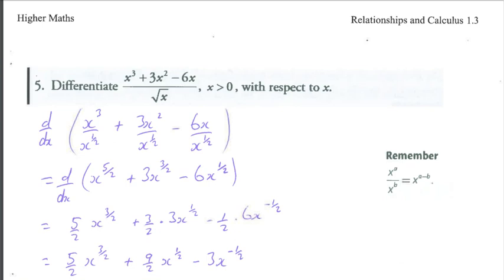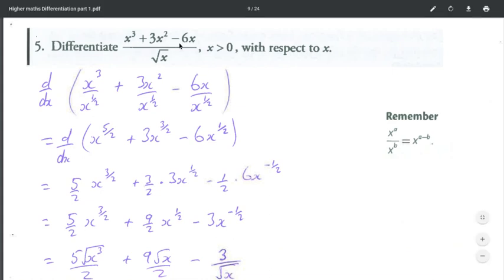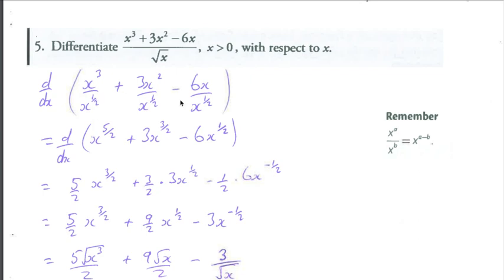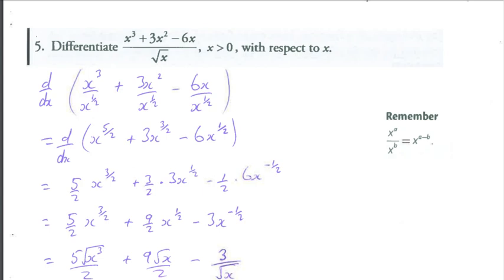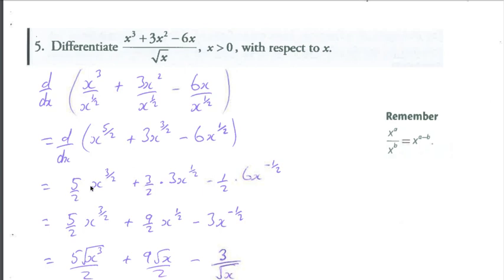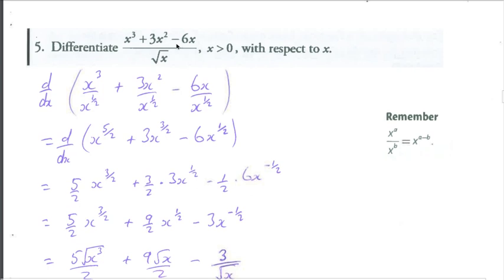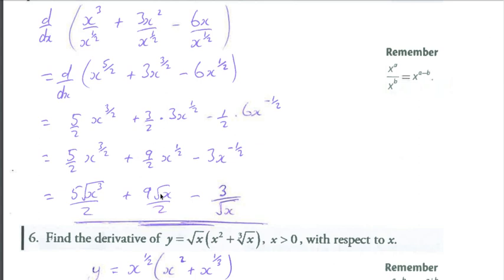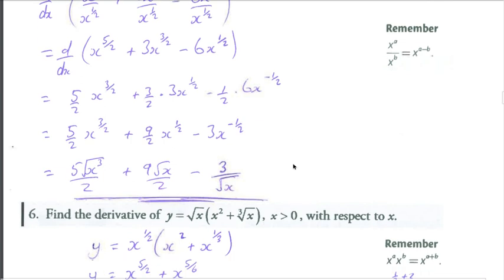Higher Maths Differentiation Lesson 2D Complex Example 5 Exercise 9B